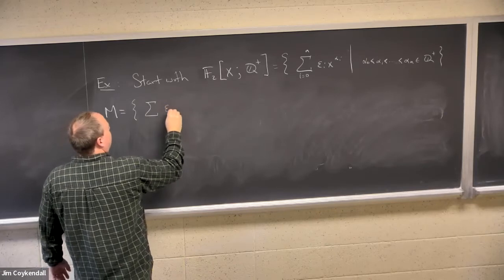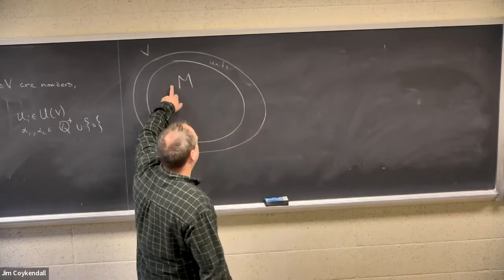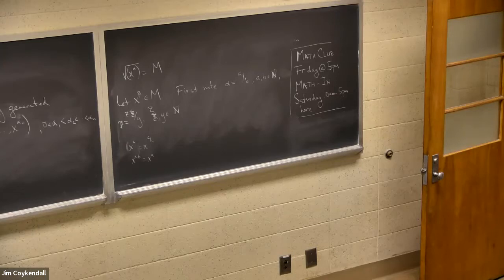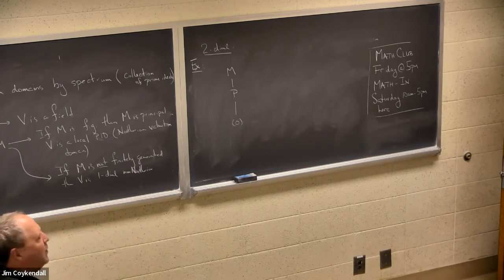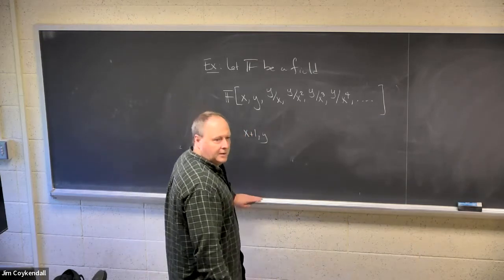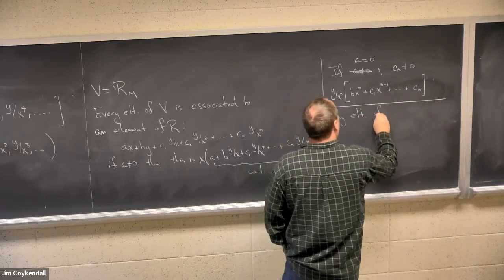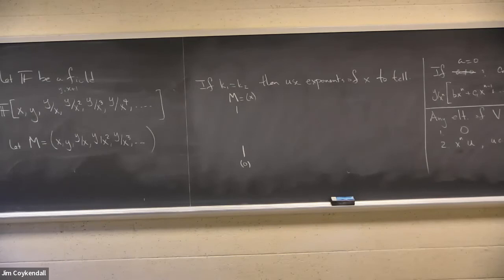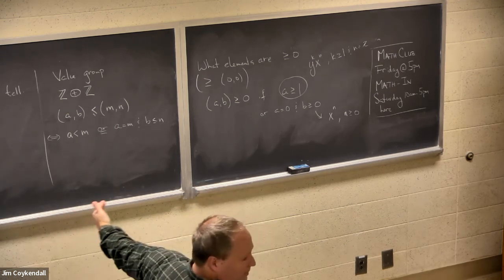Math 8520, 4/27/2022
Examples of valuation domains and some connections with value groups.